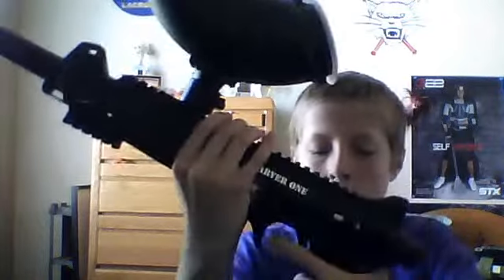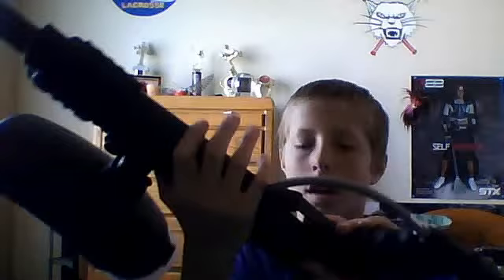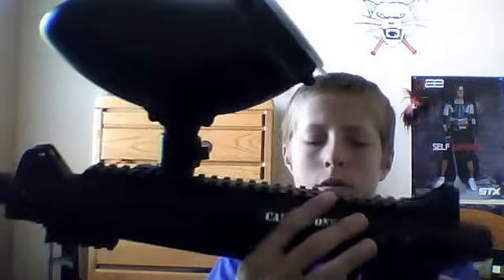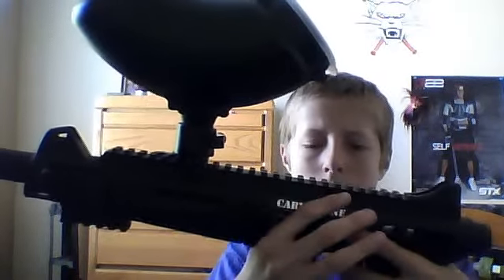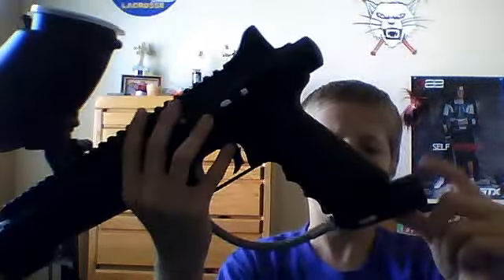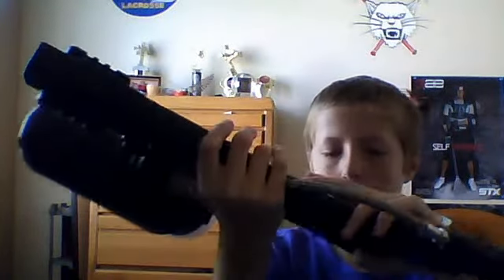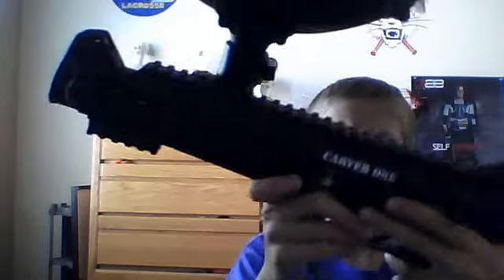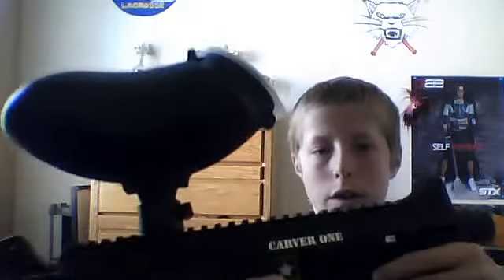carver one review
good first gun